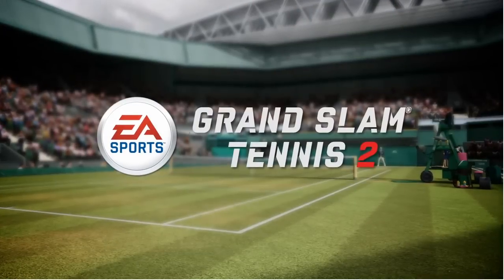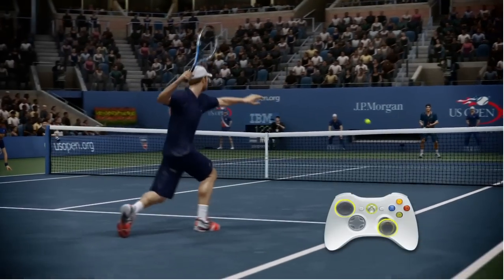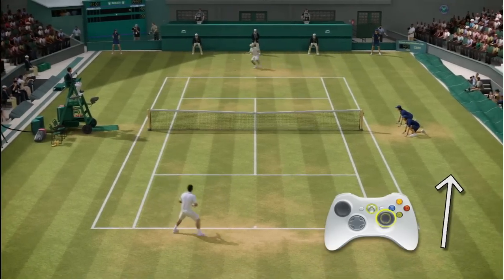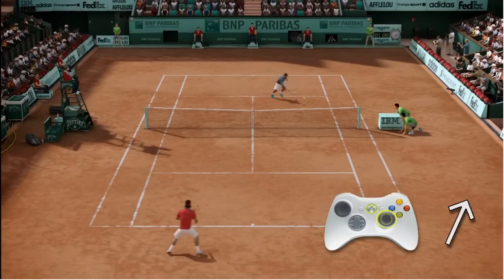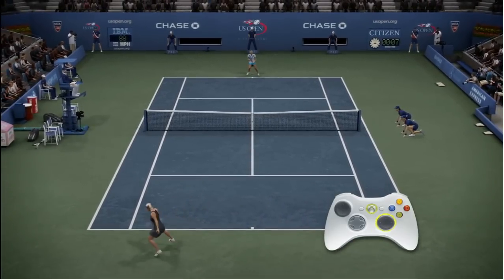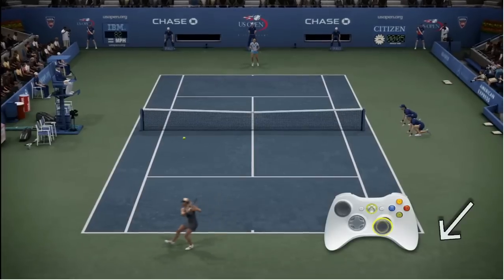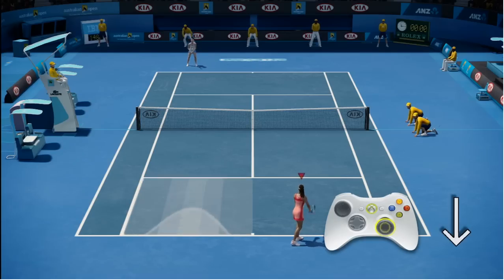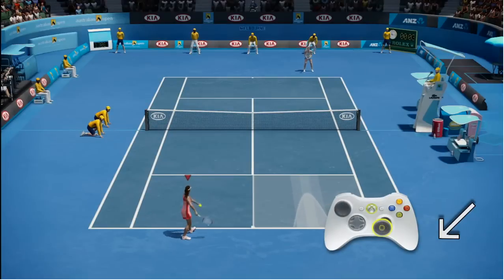EA SPORTS Grand Slam Tennis 2 - Producer Video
Gameplay Producer, Liam Millar, guides you through one of the core innovations behind Grand Slam® Tennis 2: Total Racquet Control. With all shot controls on the right stick, smashing lobs, serving aces, and crushing cross court winners has never felt more realistic and intuitive.

Grand Slam® Tennis 2 is coming soon to Xbox 360® and PlayStation® 3